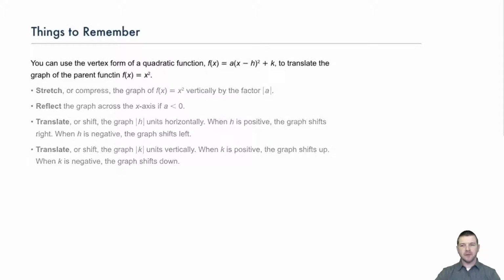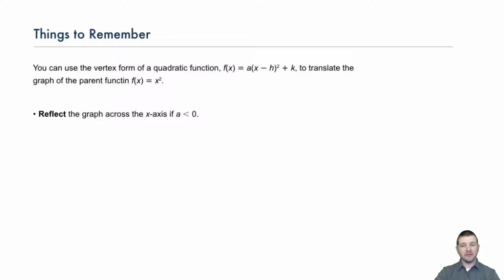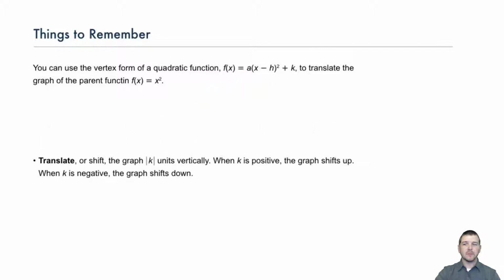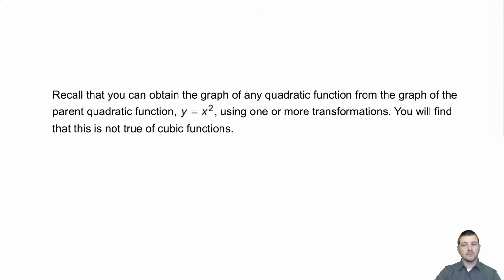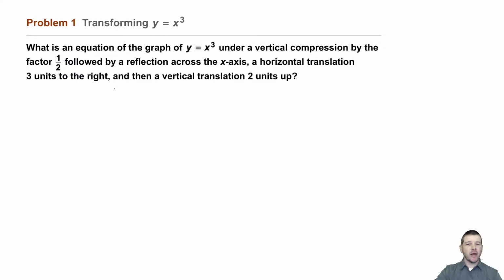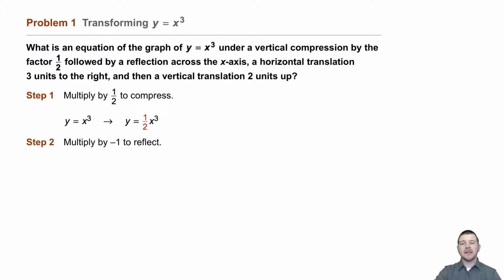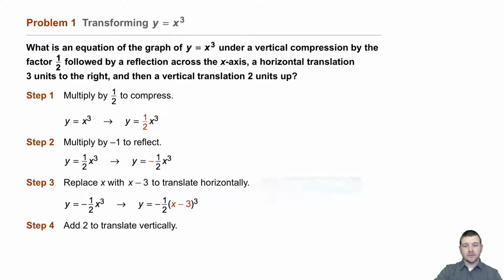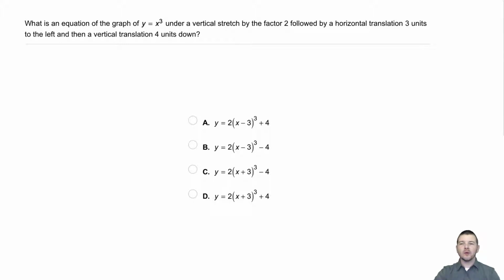Algebra 2 5-9 Transforming Polynomial Functions: Problem 1 - Transforming y = x³